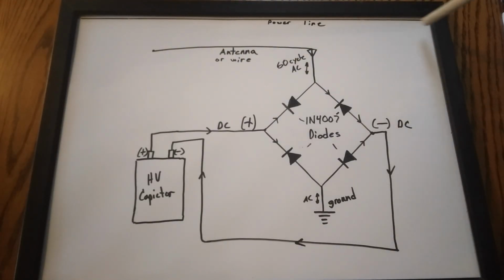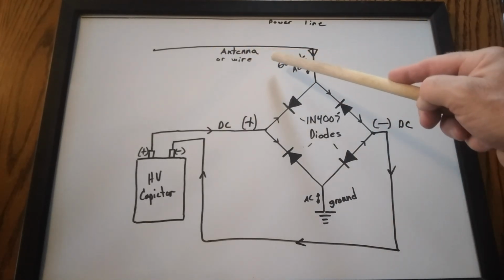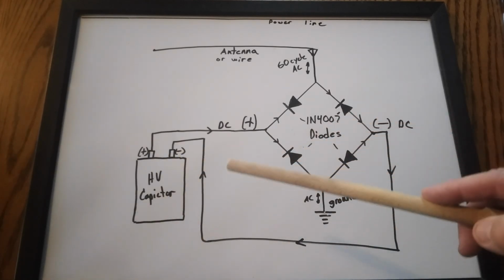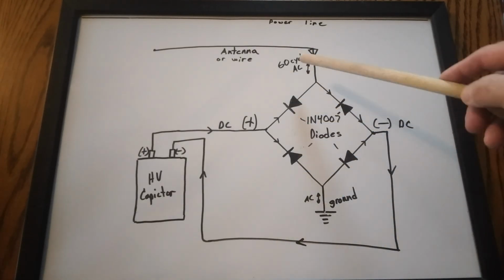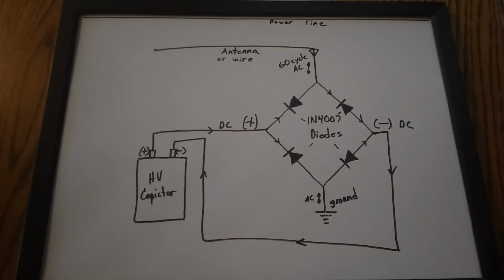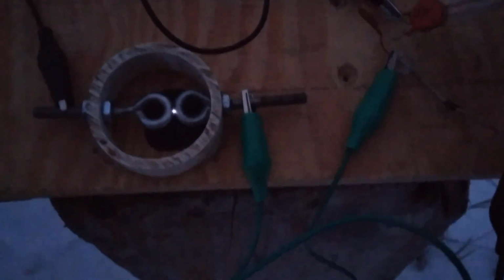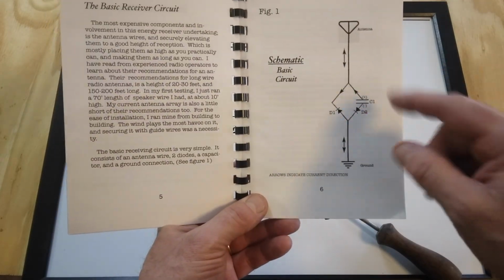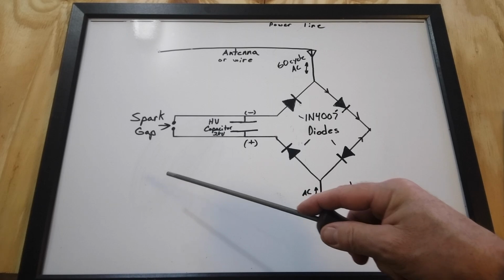(2) Antenna-ground energy receiving circuits explained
Going over the circuits I used under the transmission line to charge capacitor, and drive a spark gap.